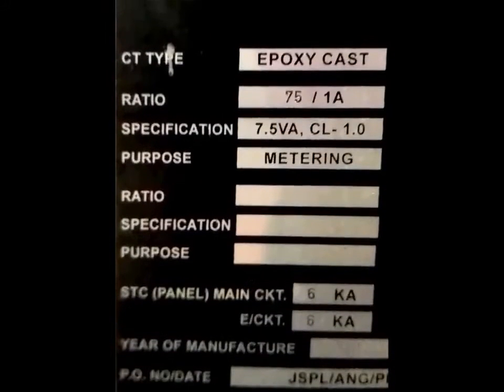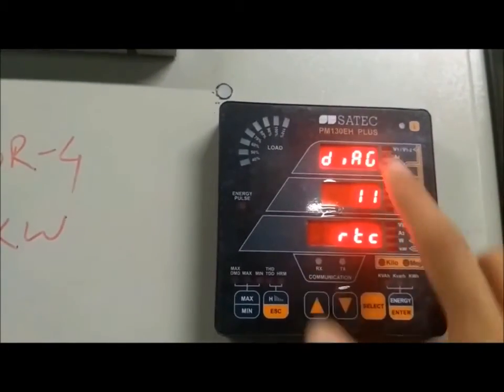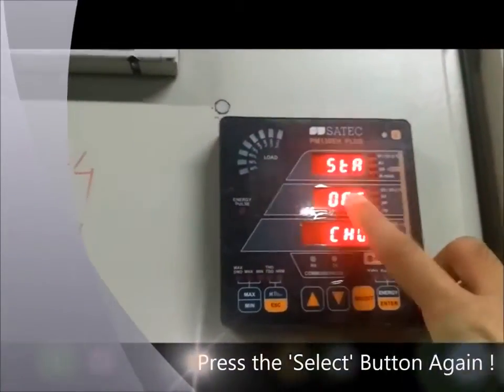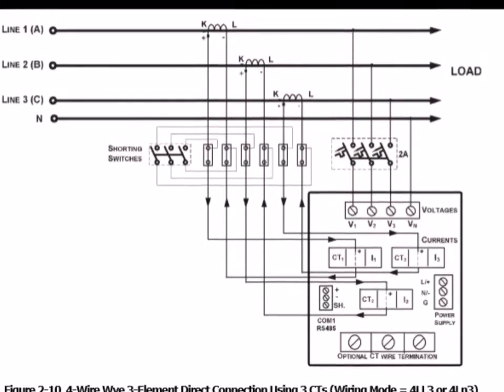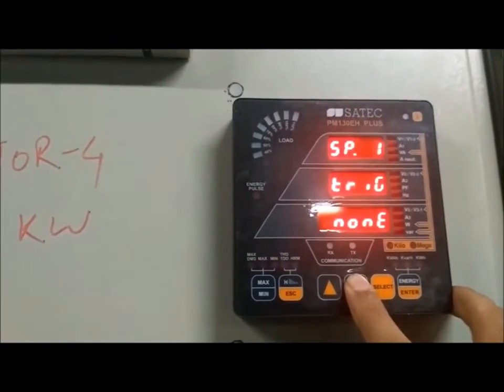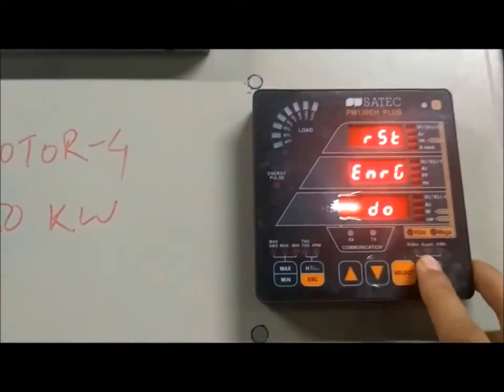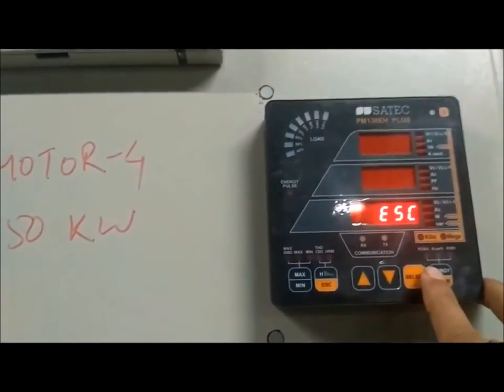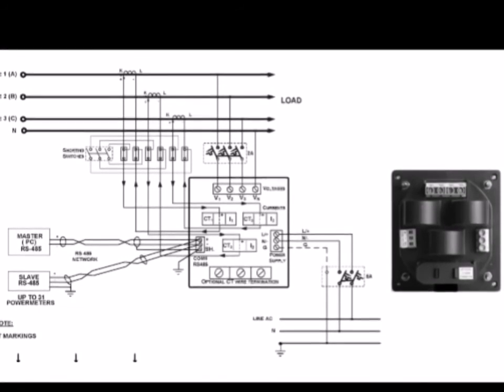Satec MFM Smart Meter Part2 (Settings) - PM130 EH Plus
Configuring Satec MFM PM130EH Plus; How to see CT PT ratios and Feeding them up , Load bar graph and date-time settings, Brief Description to Setup Satec MFM.